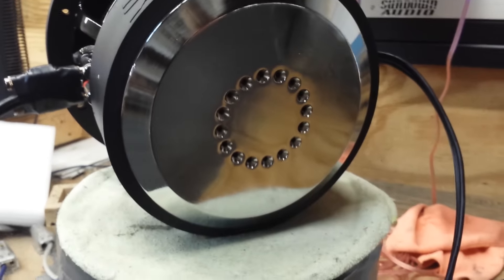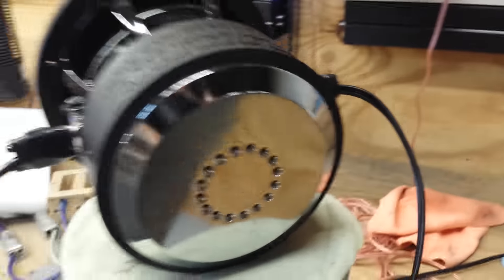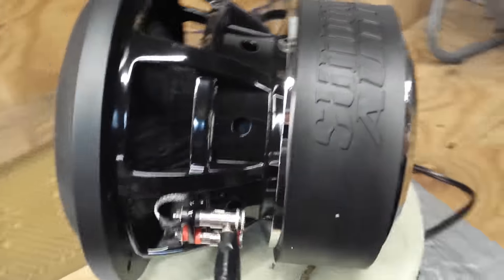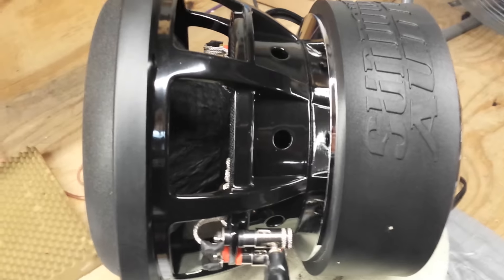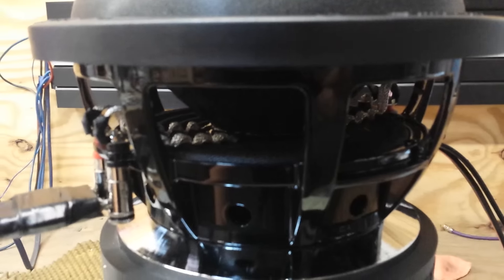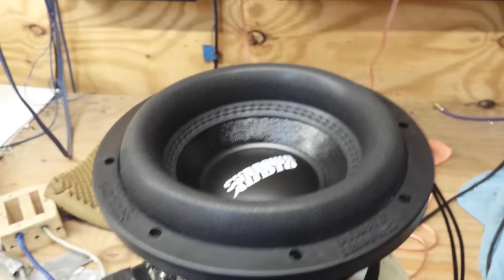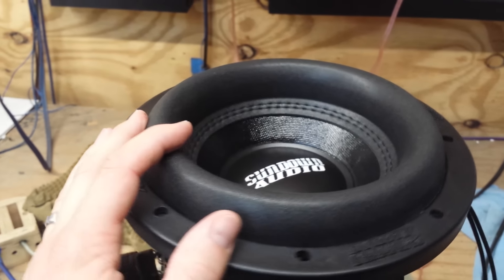Sundown SA-8 v.3 Production Model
Sundown SA-8 v.3 Production Model in action -- take to MAX excursion & a little beyond (woops) =)